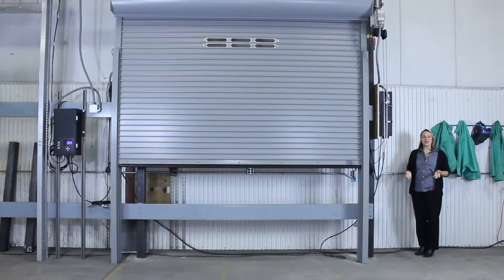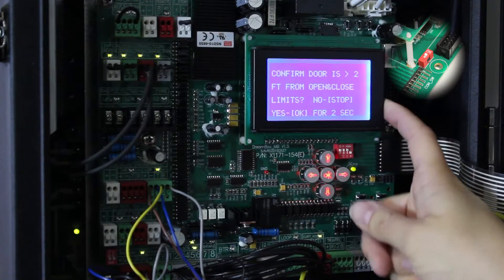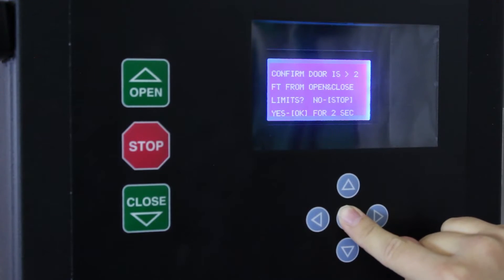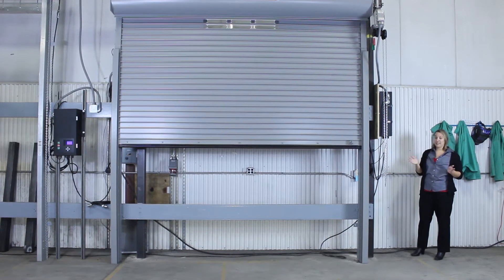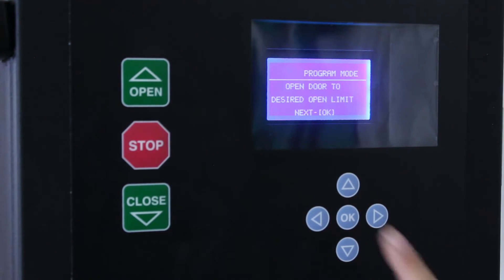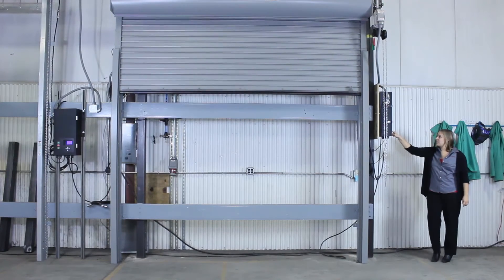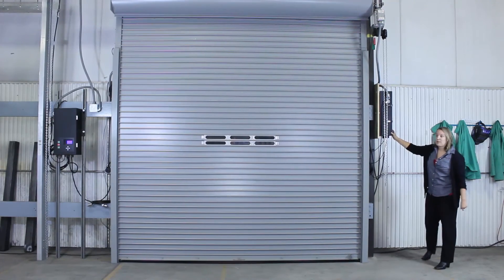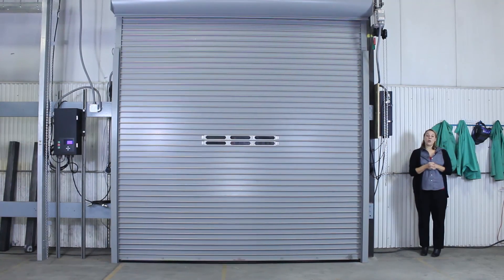Extreme 300 Series Door Commissioning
Setting up your Apex Smart Controller for your high-performance overhead door is easy and quick. Watch as we walk you through the steps.